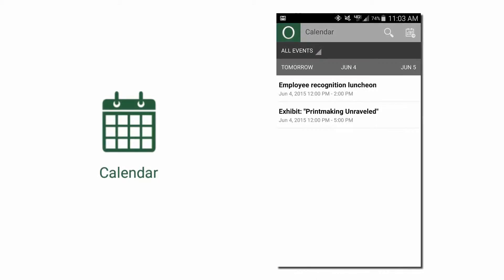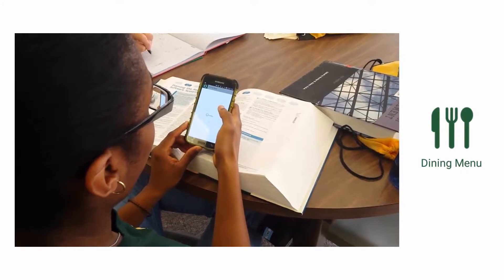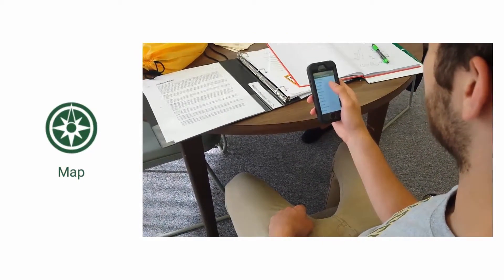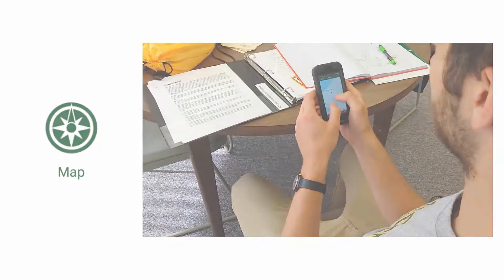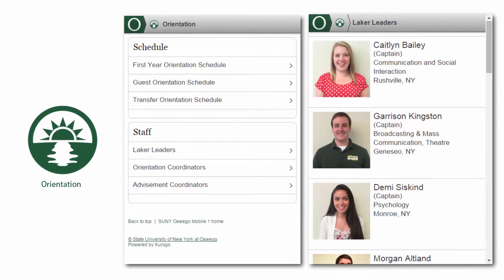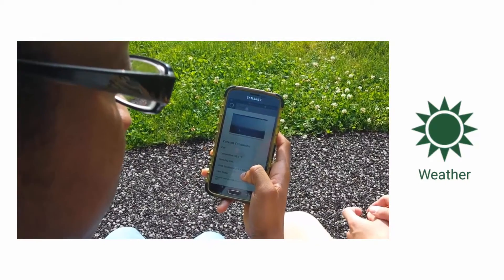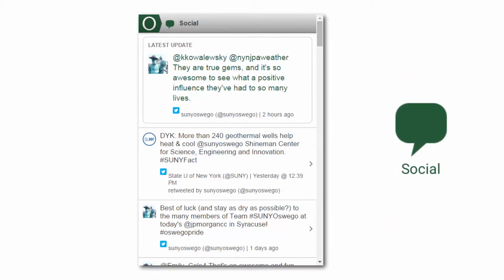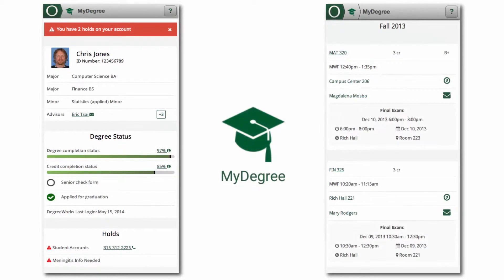SUNY Oswego Mobile App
The SUNY Oswego Mobile app, has several services and modules built to enhance your college experience. Download it for free today at the App Store or Google Play -- just search for SUNY Oswego Mobile.

Highlights include:

(Calendar)
View the college’s events calendar AND add events directly to your phone’s calendar, text them to your friends or share the events on Facebook or Twitter.

(Dining)
Want to see what’s on the menu at campus dining halls? The app has that covered.

You can even search for your favorite meal to see when it will be served next, and view meals’ nutritional values.

(Map)
The map can help you find your way around campus and will provide walking directions using Google maps’ navigation service.

(Labstats)
Labstats shows you which computer labs are open and how many computers are currently available in each lab.

This is especially helpful during the end of the semester when the labs and their printers are in high demand.

(Orientation)
The Orientation module will guide you through Orientation sessions with a schedule plus a list of helpful staff and lovable Laker Leaders.

(Weather)
The weather changes a lot in Oswego, so our Weather feature is very helpful.

(Directory)
Find key office contacts or search for people on campus -- then call or email them right from your phone.

(MyDegree)
The newest module, MyDegree will help you successfully navigate toward your degree. MyDegree was created just for you with plenty of input from SUNY Oswego students.

MyDegree requires you to log in with your LakerNetID and password.

Once you’re logged in, you’ll see if you have any holds on your account that prevent you from registering for classes.

It will display your majors and minors, list your advisors, allow you contact them by phone or email, and show where their office is on campus.

MyDegree shows your degree and credit completion status.
MyDegree also shows your semesters at Oswego, classes you’ve registered for, their locations and even final exam information.